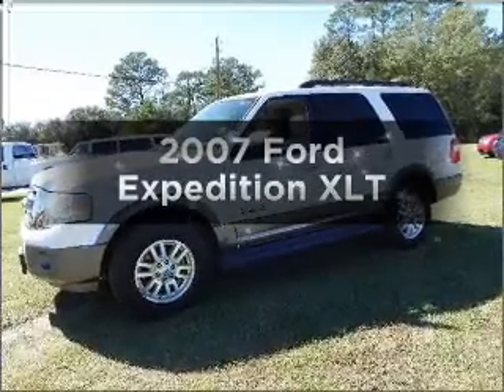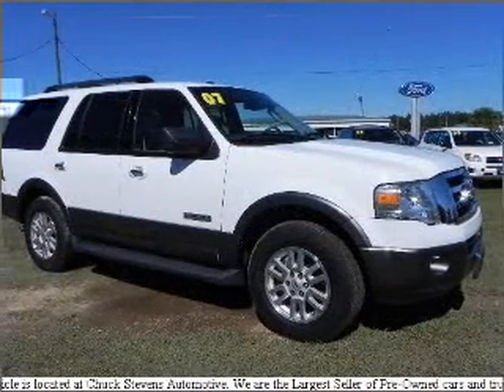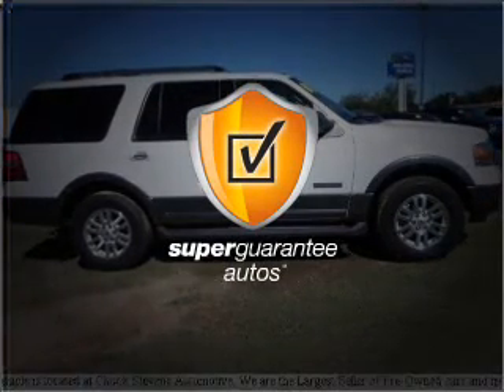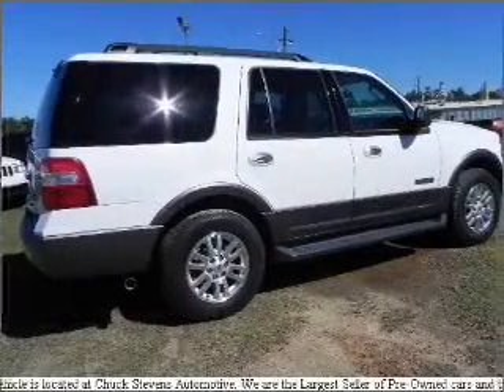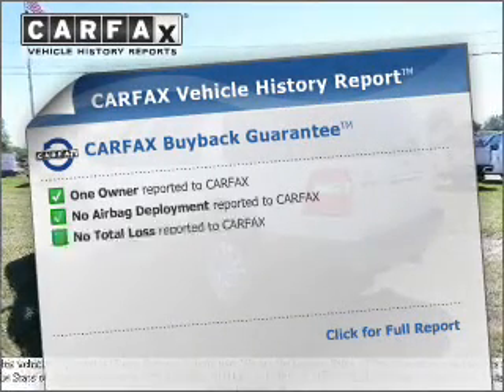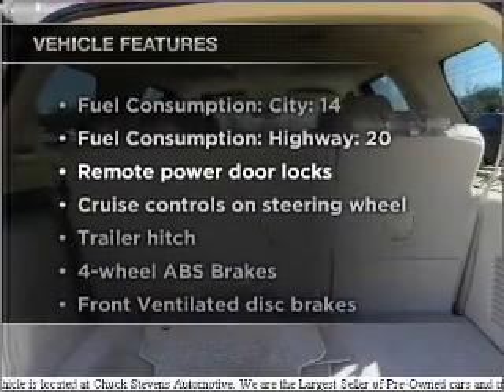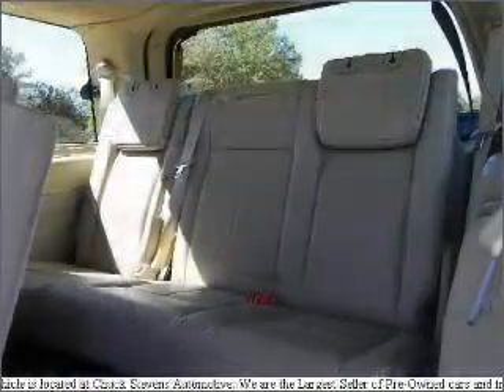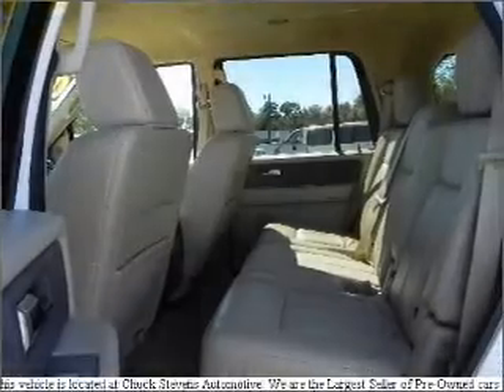2007 Ford Expedition - Bay Minette AL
Year: 2007
Make: Ford
Model: Expedition
Trim: XLT
Engine: 5.4 liter 8 cylinder 24 valve
Transmission: 6-Speed Automatic
Color: Oxford White
Mileage: 59286
Address:
1304 S US Hwy 31